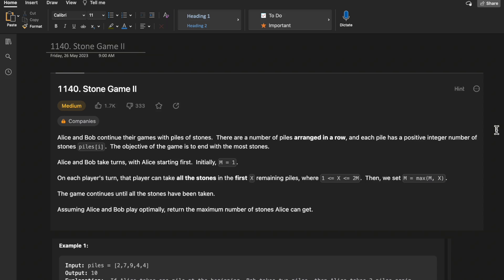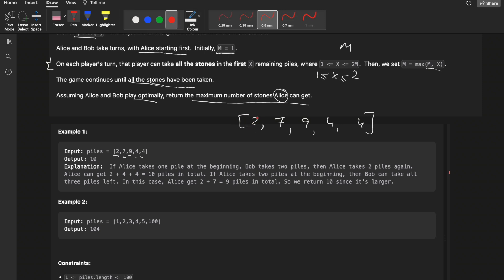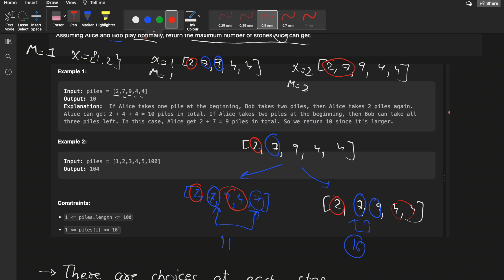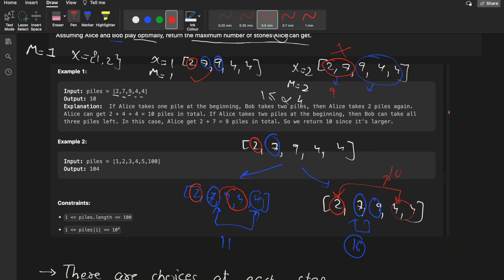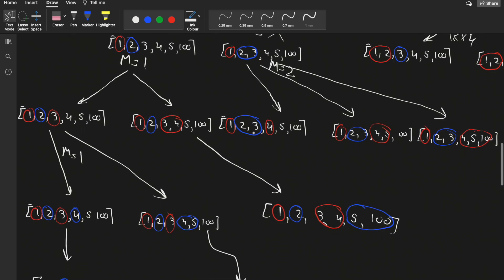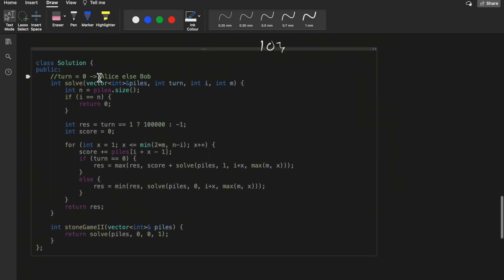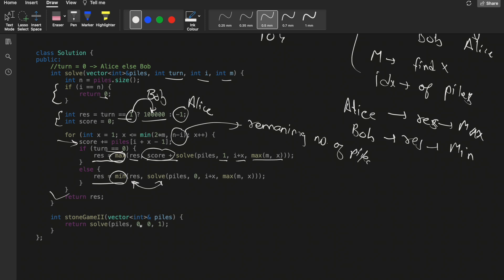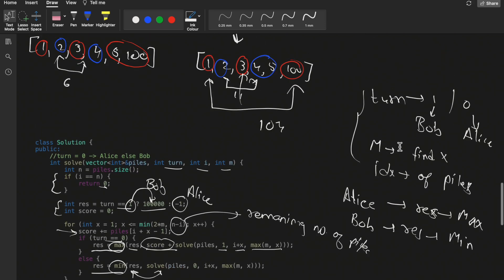1140. Stone Game II | DP | LeetCode Daily Challenge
0:00​ - Question Understanding
7:00 - Intuition
11:00 - Code
15:00 - Complexity